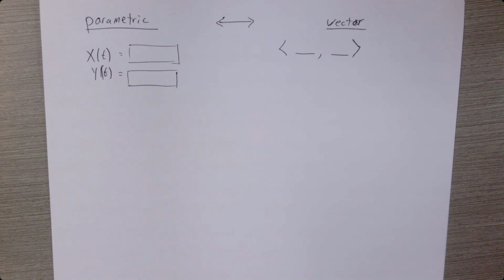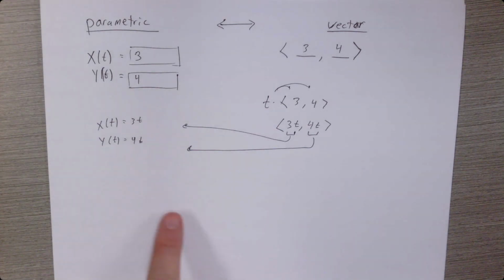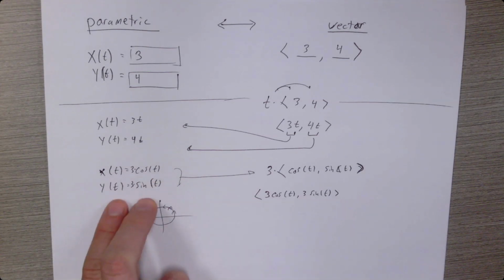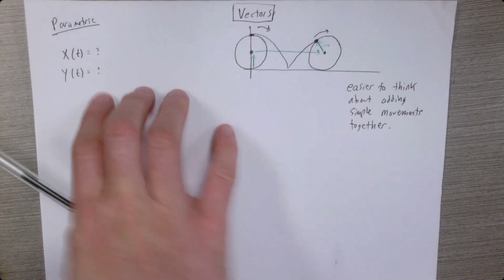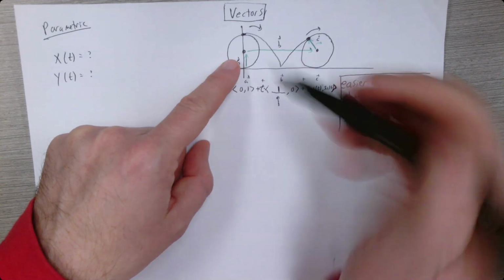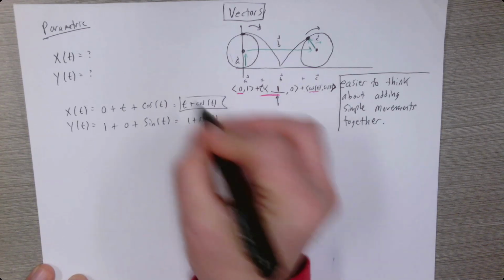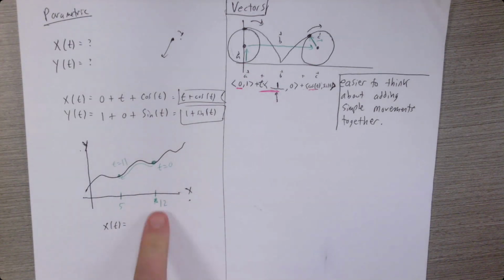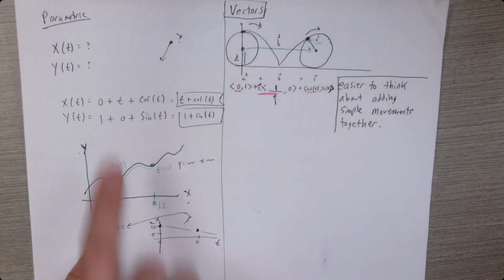notes - equivalence of parametric and vector equations